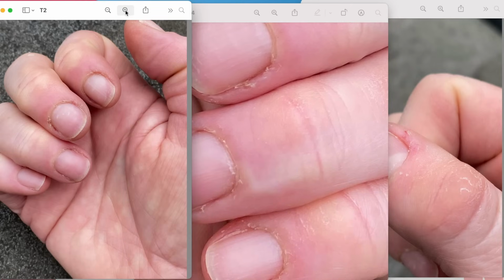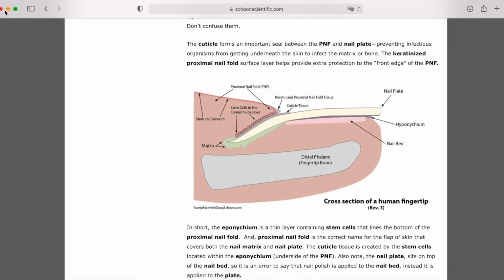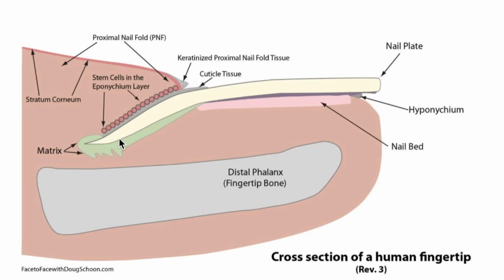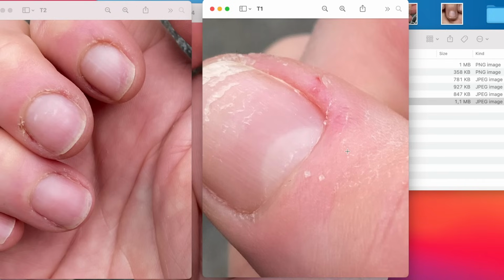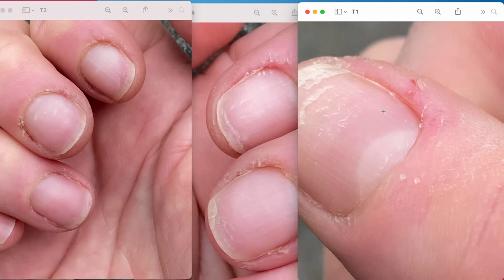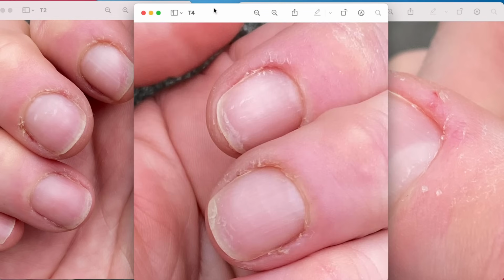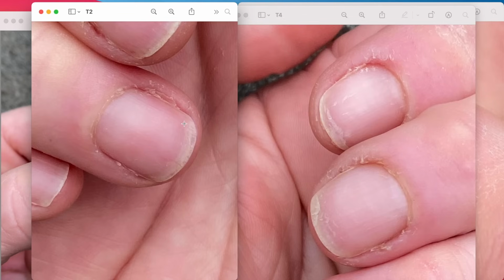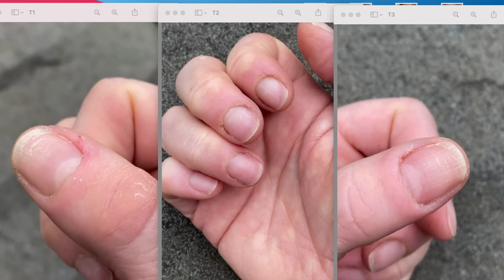HORRIBLE CUTICLES?This info will change everything! 🤯[ANNA’S NAIL ADVICE]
Something that 99% of people get wrong! Which changes everything! *not sponsored.
0:00 Intro
0:55 what is cuticle?
20:00 use these
25:00 dry nails?
35:05 don't use these

👀 Would you like to submit pictures for my review on YouTube? Please read this first
Please note that I will try my best to make a video with my advice but I can't guarantee it.

⁉️ Nail issues? Request your personal nail assessment with me

My fav lotions/creams/ointments:
Cerave Lotion (very light, amazing also for the face!!) Advanced Repair Hand Cream (quite light, day cream)
Eucerin Advanced Repair
La Roche Posay CicaPlast Hand Cream
La Roche Posay CicaPlast B5 Balm
Kerasal (Amazon)
Gloves in a Bottle

My Fav Face washes I also use as Hand Wash (super gentle)
1) Uriage Xemose Cleansing Soothing Oil | Face & Body Daily Cleanser
2) Cerave Foaming Face Wash (I use it also for the hands)
3) Bioderma Cleansing Oil Face/Body (not really an oil but very very gentle cleanser)

My fav Skin & Nail oils:
Cuccio Nail Oil White Limetta (smells like Mojito!)
Cuccio Pomegranate & Fig oil (great smell, great ingredients!)
Orly (great dropper)
Jojoba bulk

Fav Nail treatments:
ISDIN Si-Nails Nail Strengthener 2.5ml SI-NAILS Nail Strengthener Cuticle Serum Treatment with Hyaluronic Acid
Sally Hansen Miracle Nail Growth Serum
IBD Reconstux IBD RECONSTRUX REBUILD AND RENEW NAIL GROWTH
*new Lazonail